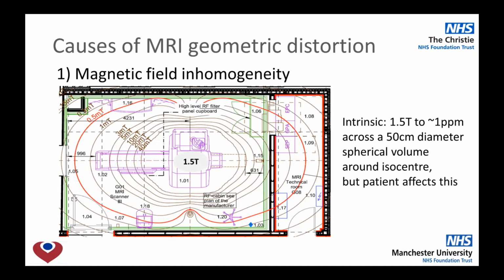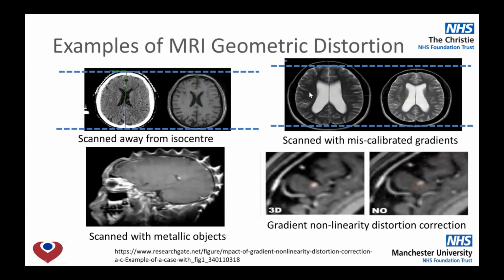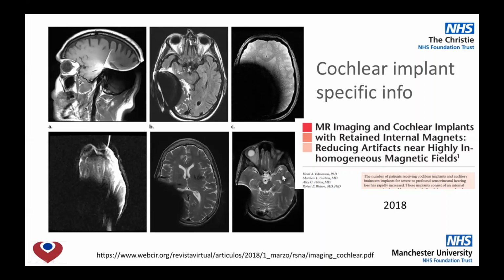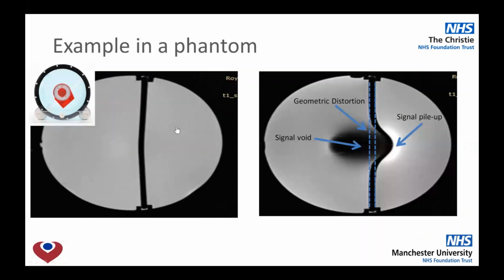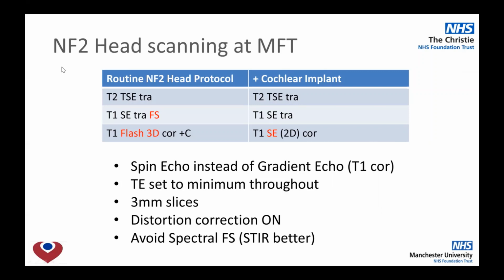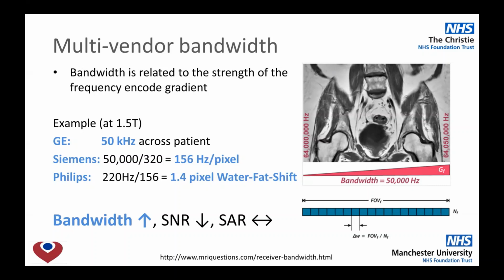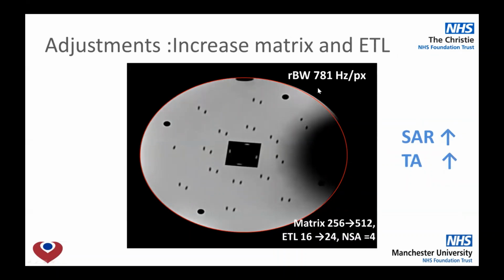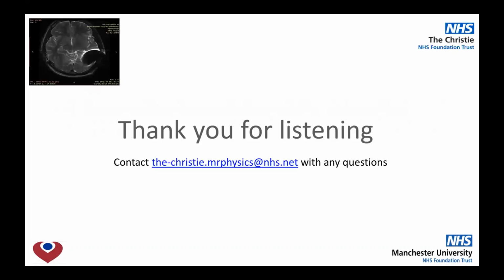MRI training videos. 8 Distortion reduction